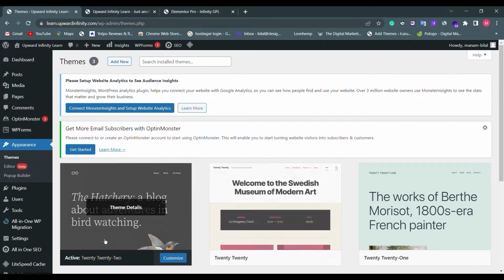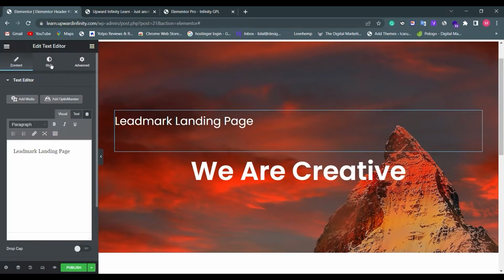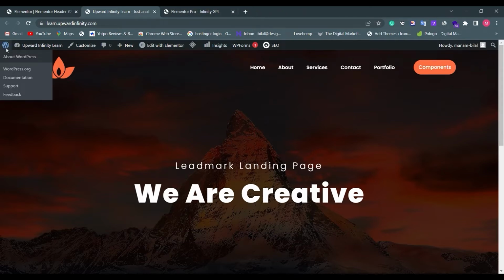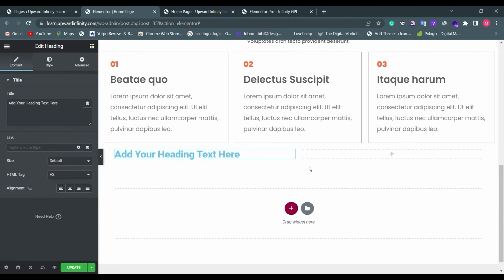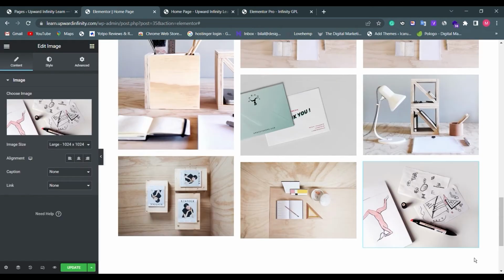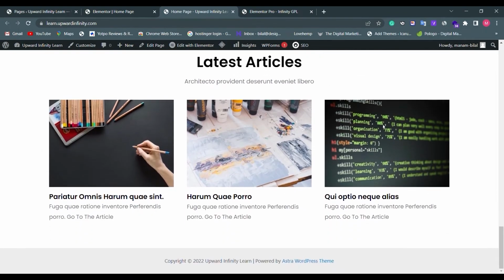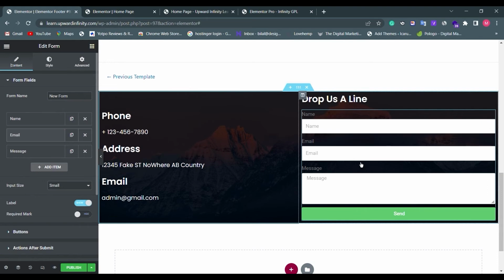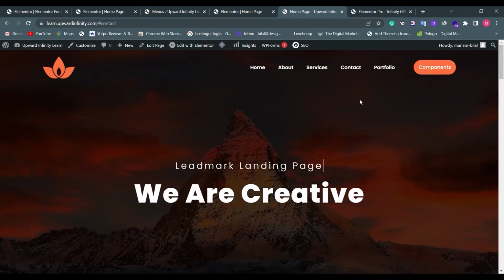How to Make a WordPress Website with Elementor || Best Elementor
In this Elementor Plugin tutorial, I will take you through the complete process of how to create a WordPress website.

Nowadays, every business is going digital, and with that, the requirement of website developers is increasing. With Elementor, you can create a website without knowing coding and programming languages.

We are covering the entire process of creating a website with elementor page builder.

What to expect in this Elemntor in WordPress tutorial

► How to add various elements with Elementor

After this tutorial, you can start making beautiful & professional web pages easily. You can learn how to use Elementor Plugin to build pages and implement a great design on the web pages.

Elementor is a free plugin, which works with most WordPress themes, and you can also use Elementor theme builder to create your themes.